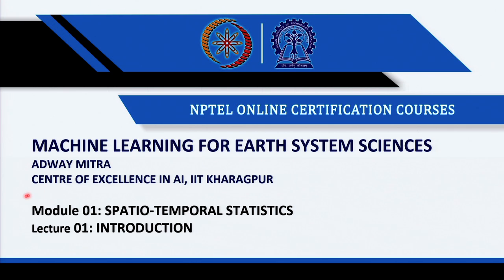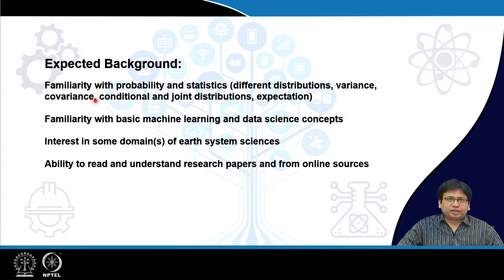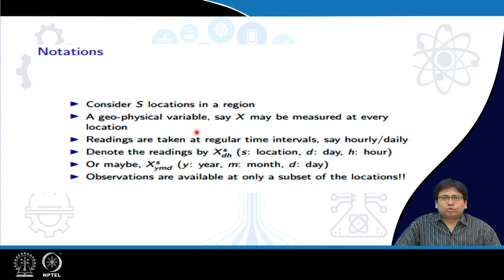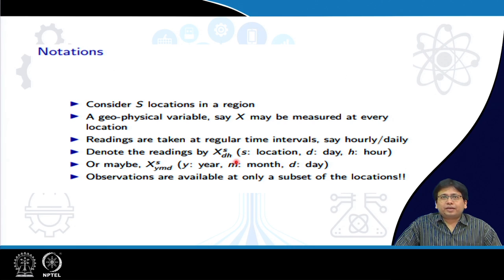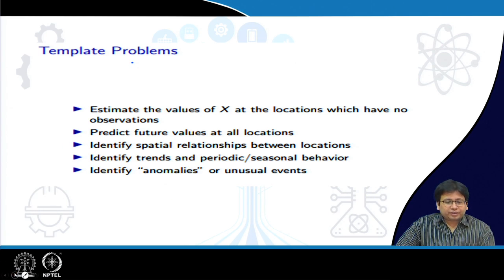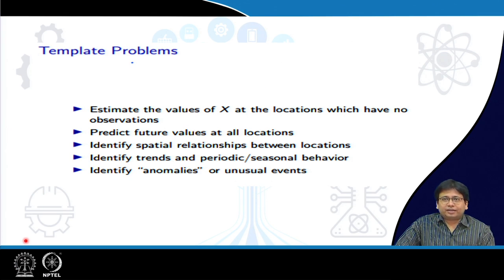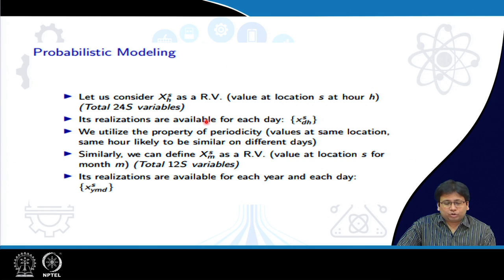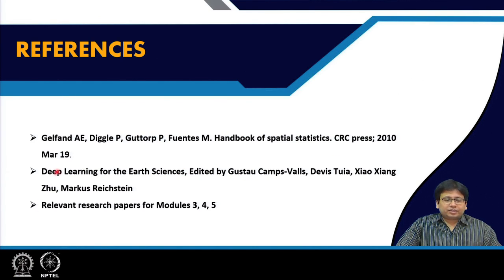Lecture 01 : Introduction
Course Name : Machine Learning for Earth System Sciences
Prof. Adway Mitra
Centre of Excellence in Artificial Intelligence
IIT Kharagpur